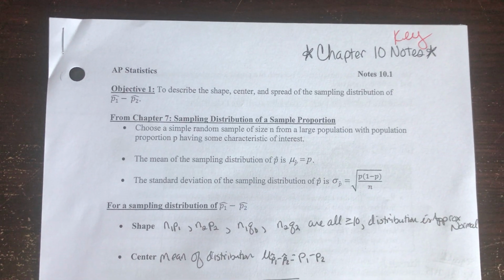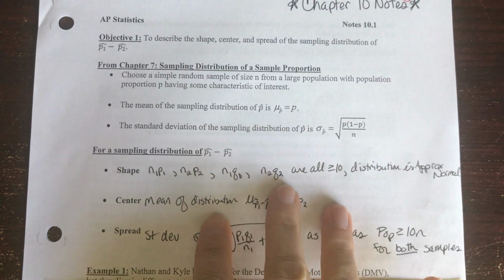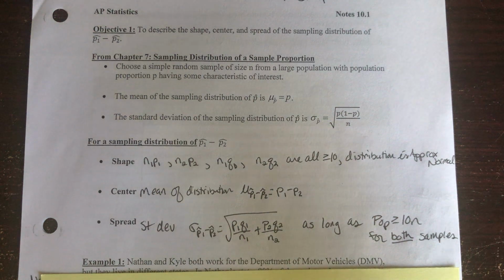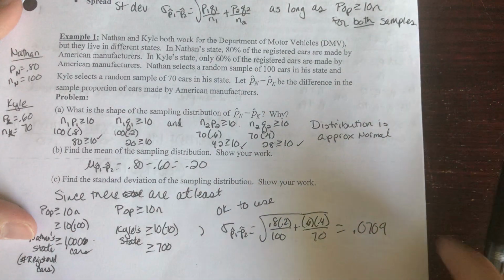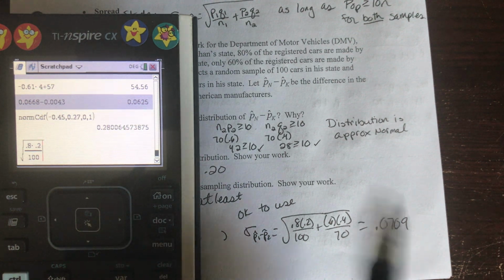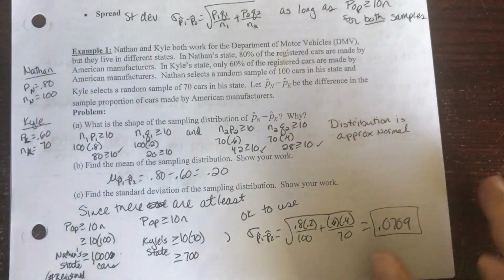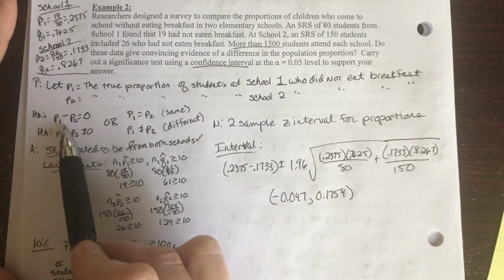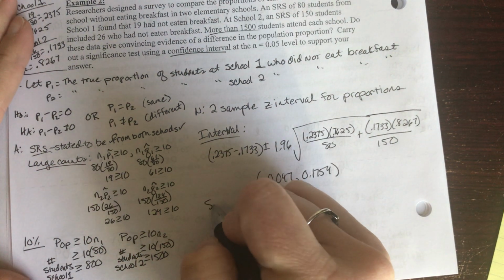March 14, 2021